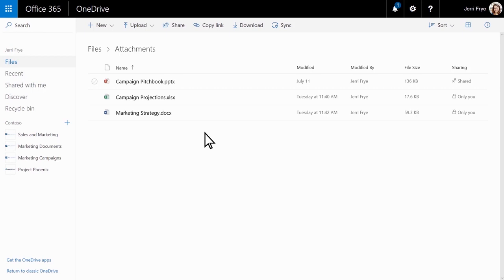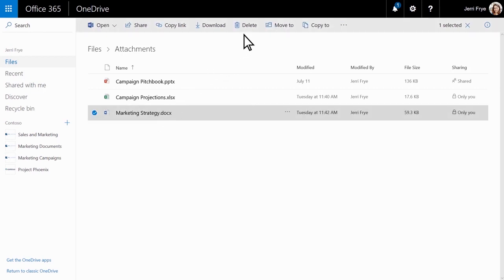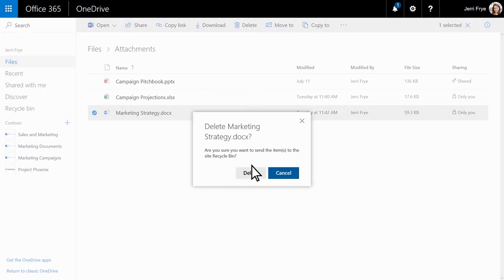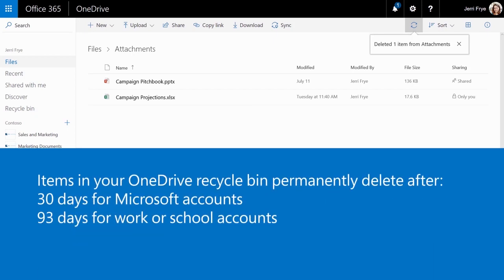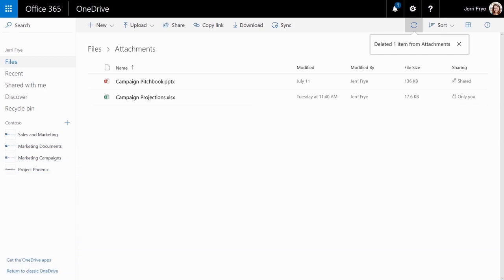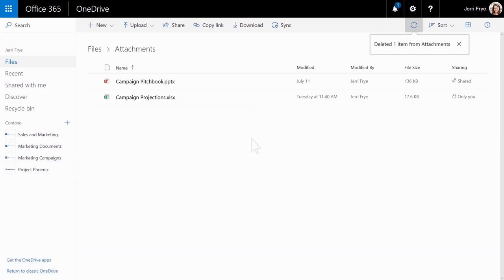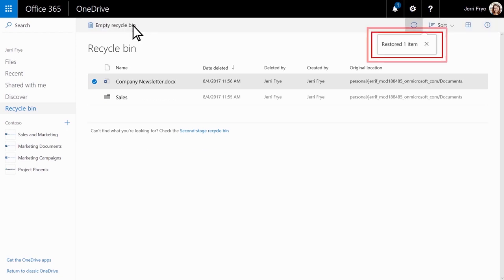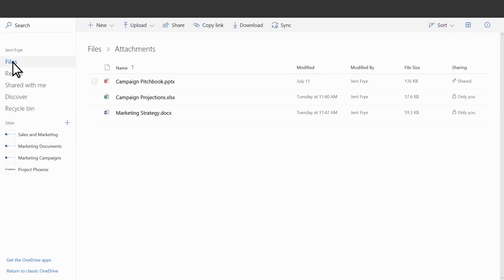70 - Restore Deleted Files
If you deleted a file by mistake, don't worry. With OneDrive, you can restore deleted files.